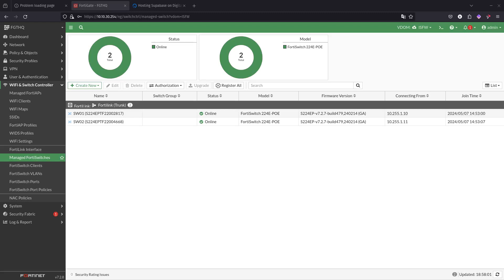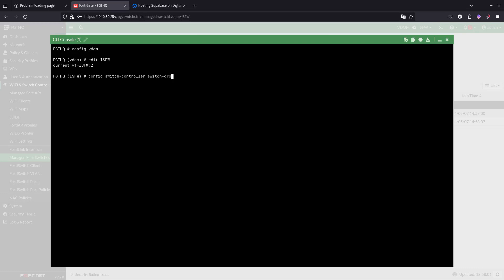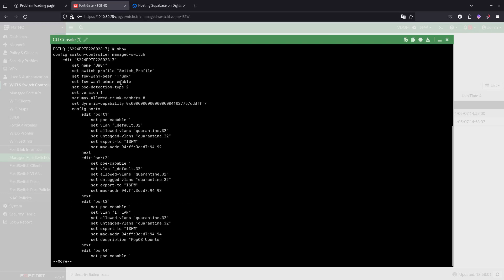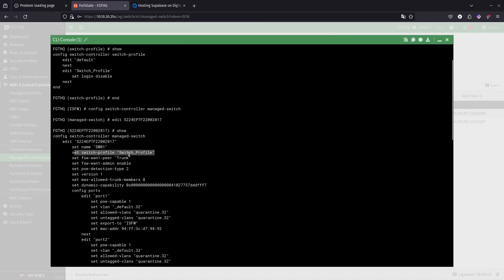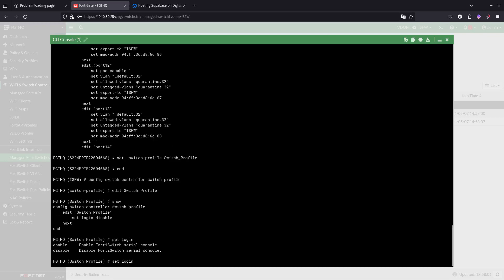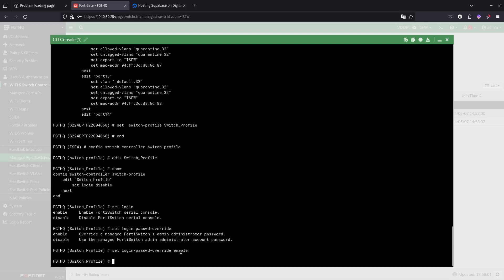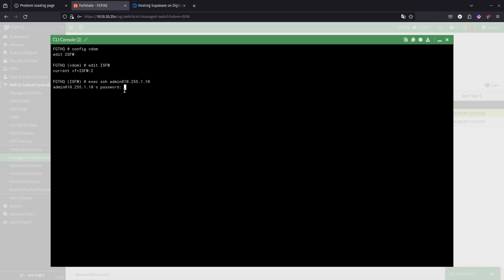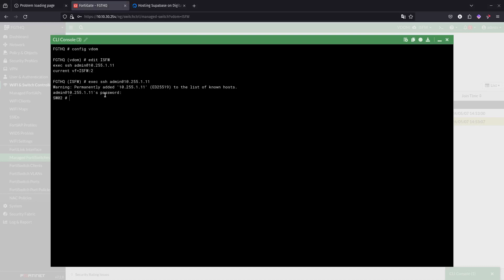FortiSwitch - Changing the Admin Password for all FortiSwitch Units